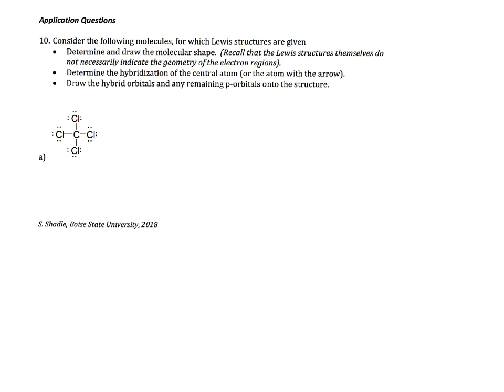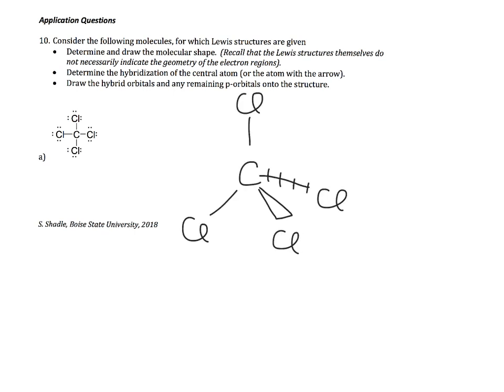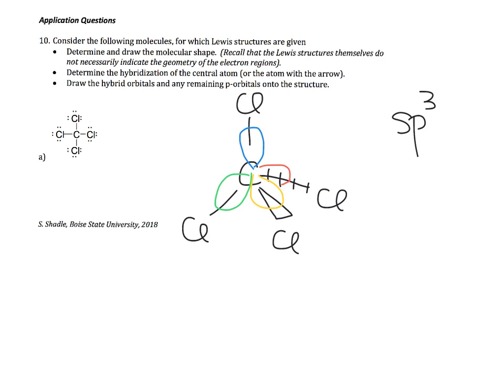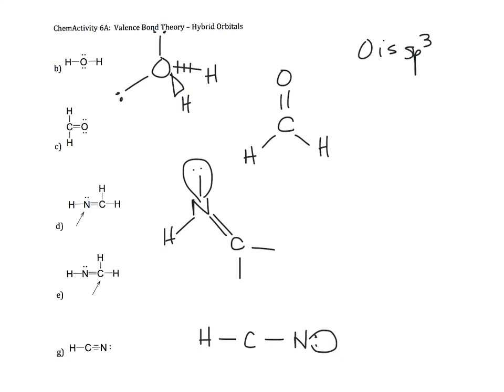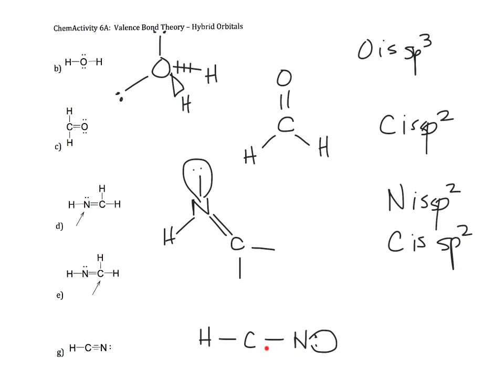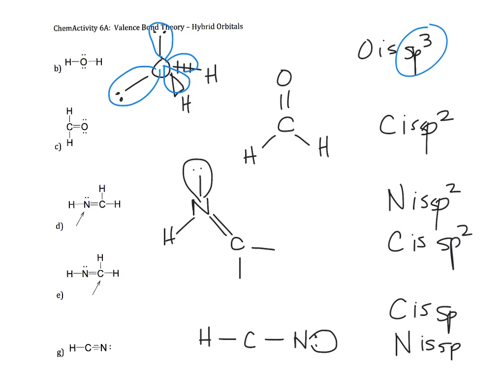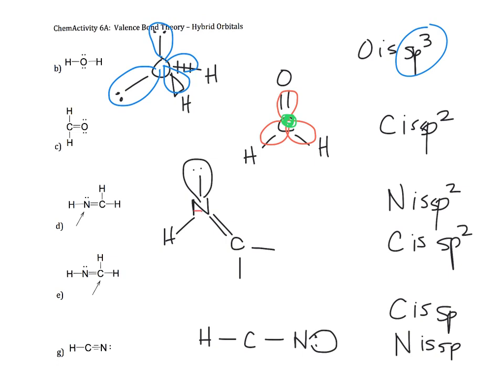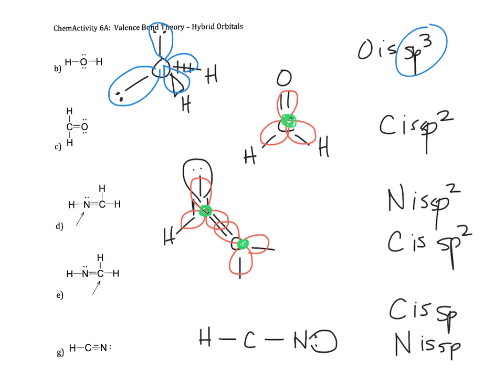Chemactivity 5A Application Questions (used to be 6A)